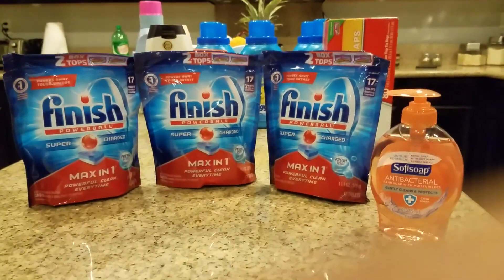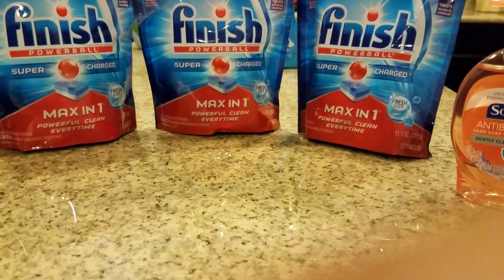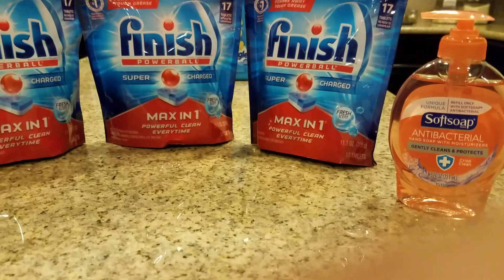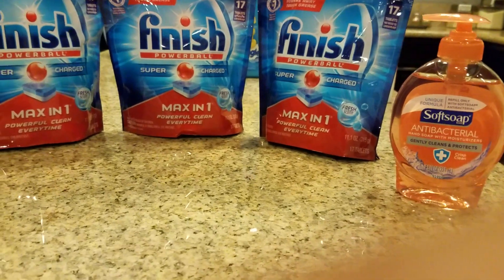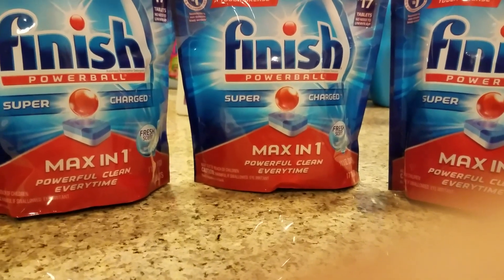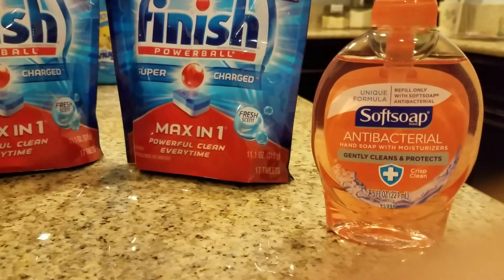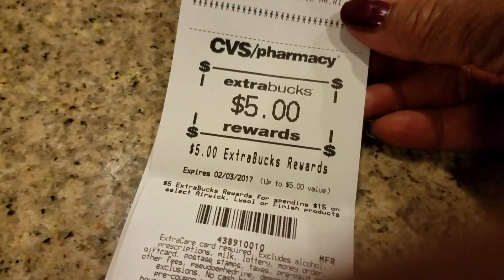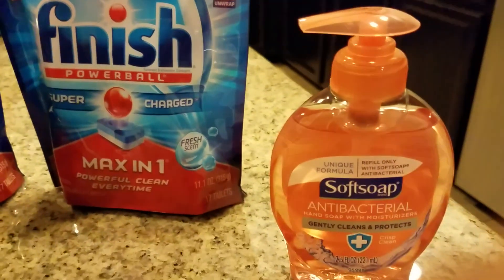Great Buy on Dishwashing Detergent at Cvs for the New Year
1/4/17 Finish Dishwashing detergent$5 buy $15 get $5 ecb. transaction #3